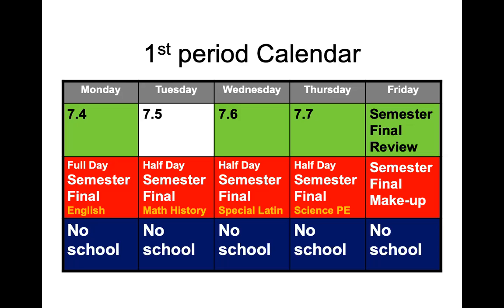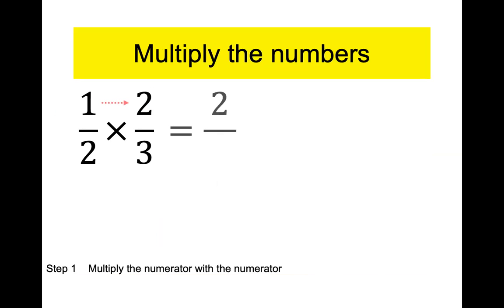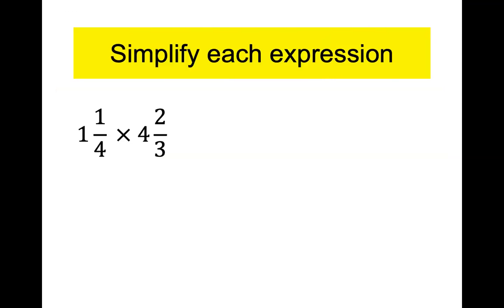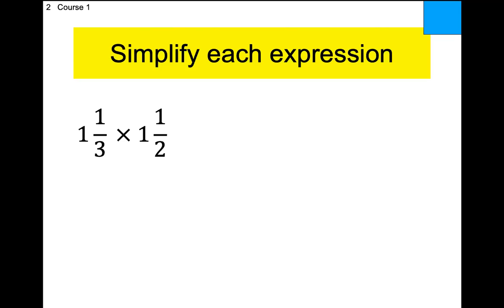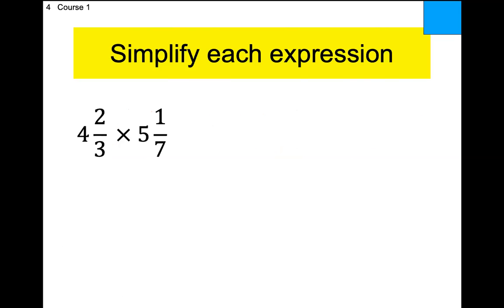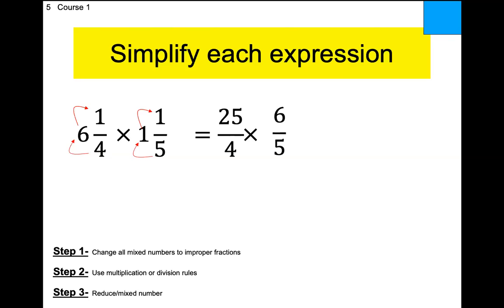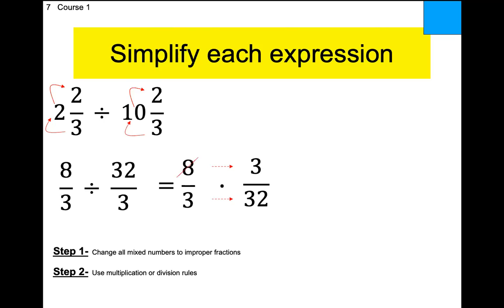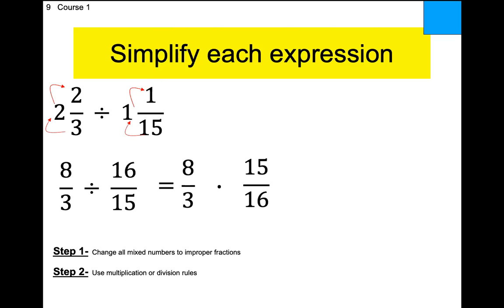Course 1 Lesson 7.5